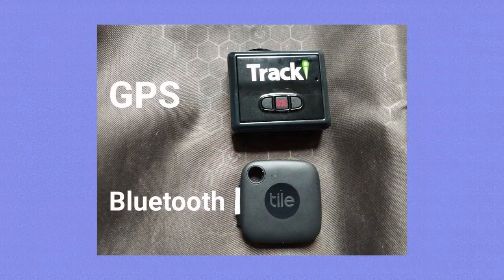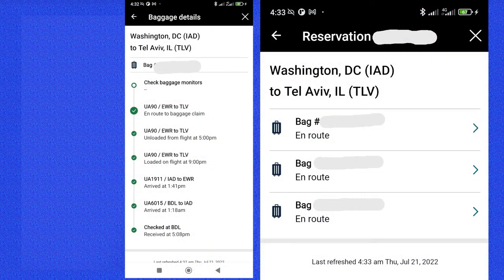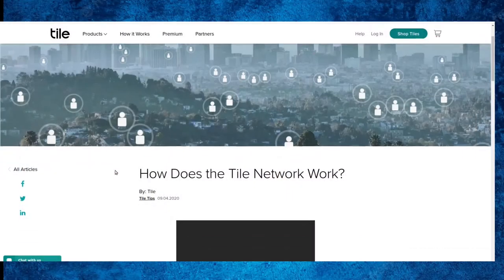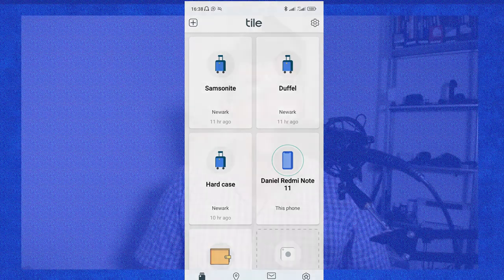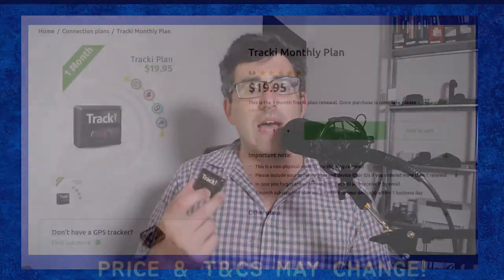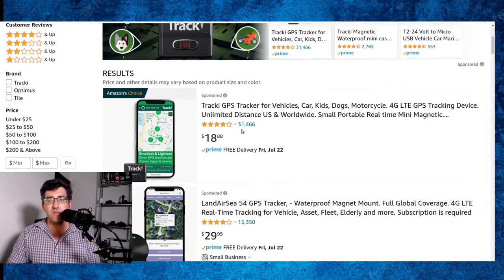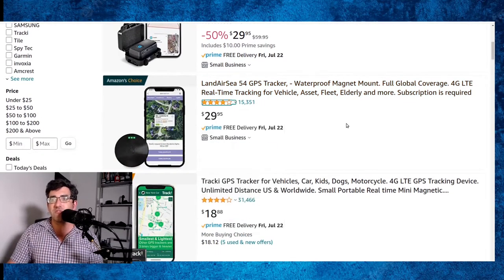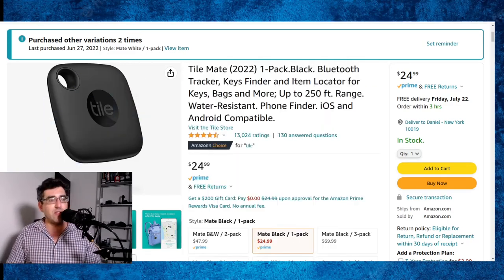Tracki GPS Tracker Review 2022 - For Luggage (Better Than Tile?)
I recently put both a Tracki GPS tracker and a Tile Bluetooth tracker to the test on a transatlantic flight between the US and Israel. Fortunately (for this test at least!) the flight ended up being something of an ordeal with two rebookings. While the United Airlines app provided general information as to where the bags were moving, Tracki outperformed it both in speed and accuracy. The Tile was able to derive non-Bluetooth positioning thanks to its Tile Network, but the updates and accuracy couldn't compete with the Tracki which has a built-in worldwide data SIM operating on 2G, 3G, and 4G.

While some may question the utility of GPS luggage trackers, for the $20/month data subscription and the $20 product price, personally, this is technology that I plan on using again!